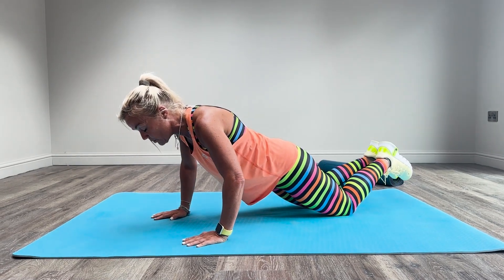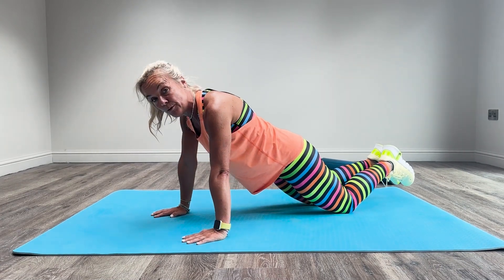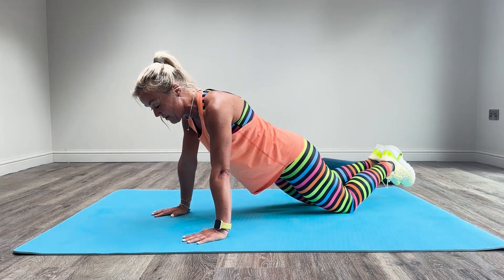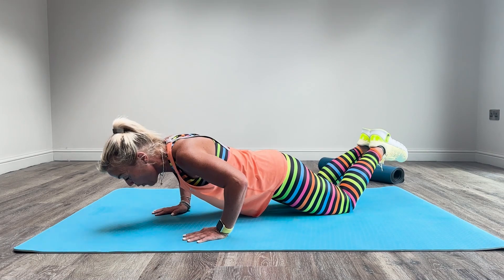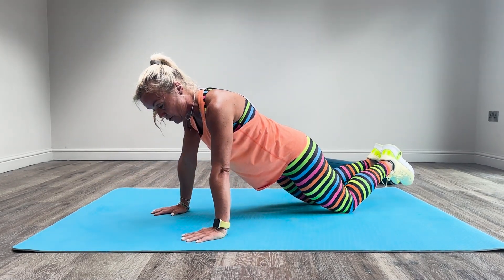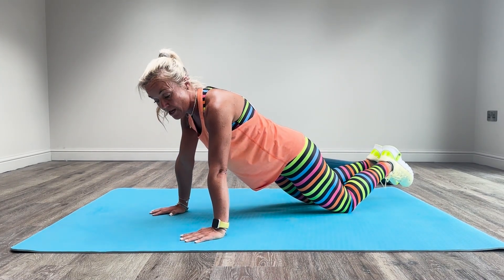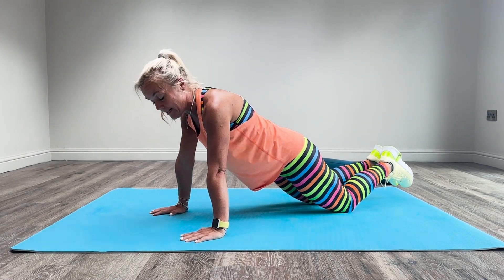Level 6-8 - The Push Up Mountain Climb Plank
Push up mountain climb plank tutorial with Emma Wilson as part of The M Project's 30 Day Plank Challenge.

Improve your core strength by increasing your planking time every day and moving up through the difficulty levels.